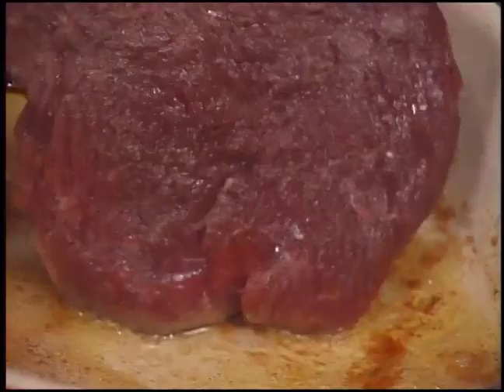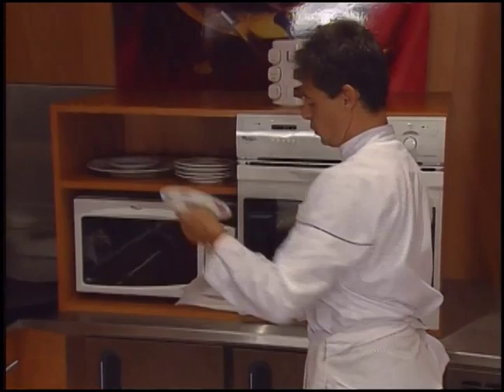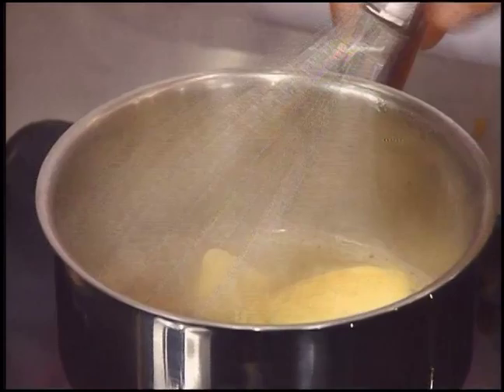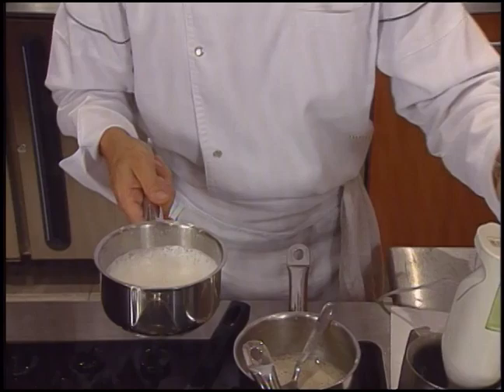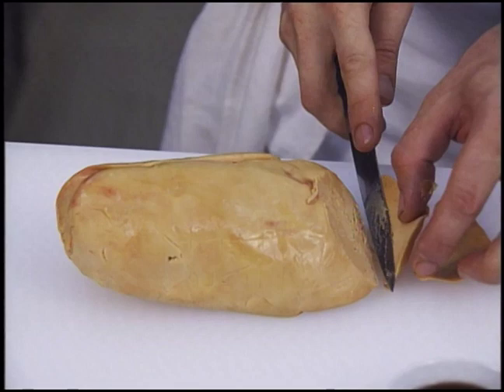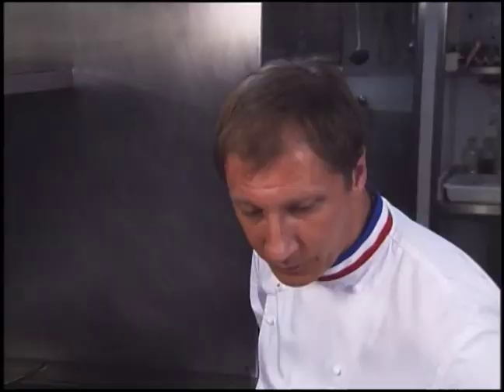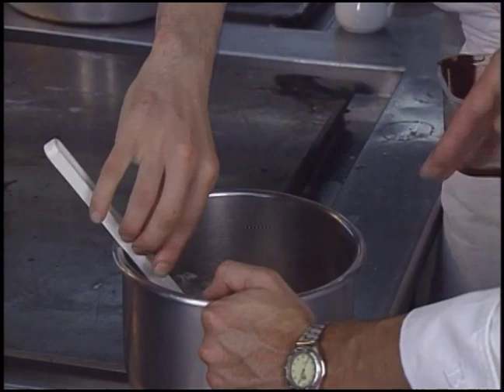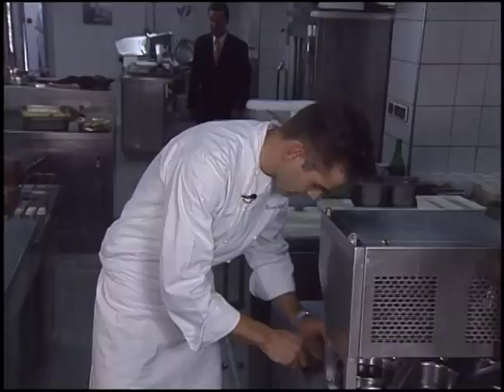Great Chefs Of France (S1E9)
Chefs: Jean-Michel Lorain, Eric Frechon and David Fillat

Recipes included with this episode: Scallops and Chanterelles with Endive, Turbot Meunière and Bitter Chocolate Cake. Restaurants include: La Cote St. Jacques, Le Bristol Hotel and Georges Blanc.
Great Chefs is the oldest cooking & travel series on television in the United States, and among the largest. In this series, take a stroll through Paris, France and experience some of the finest cuisines prepared by the best chefs in the city.